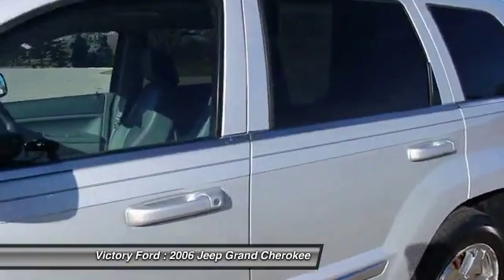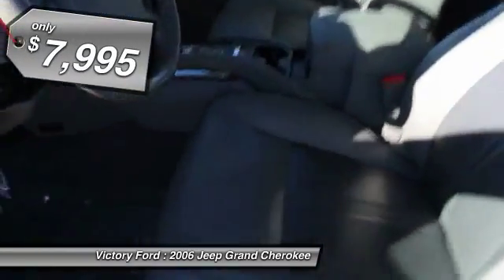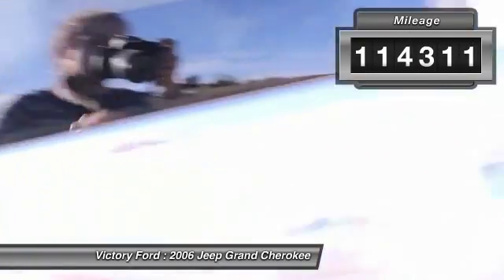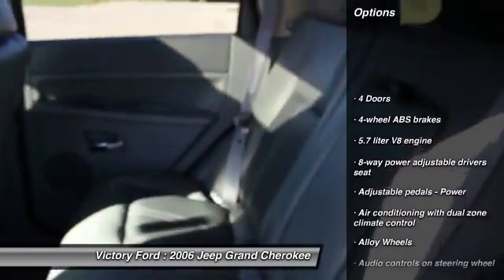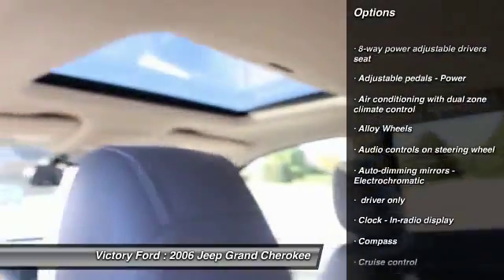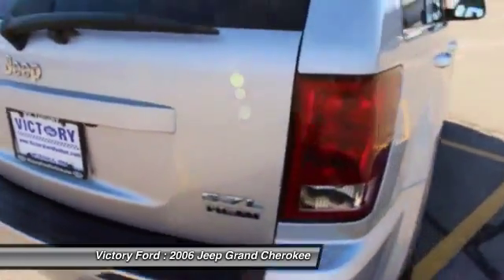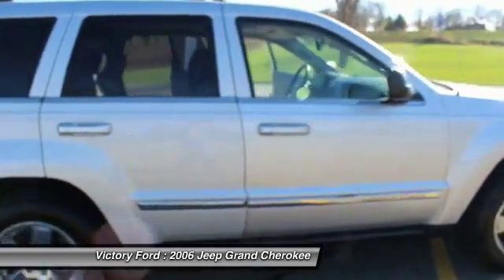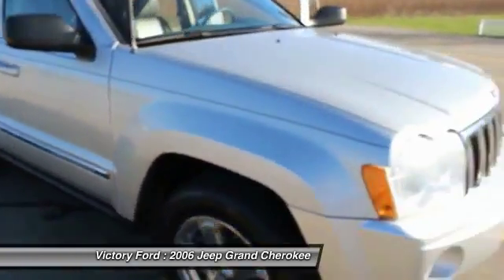2006 Jeep Grand Cherokee Dyersville, Dubuque, Cedar Rapids, Manchester IA CG749A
2006 Jeep Grand Cherokee Limited - $7995

Victory Ford
30584 Olde Hawkeye Road